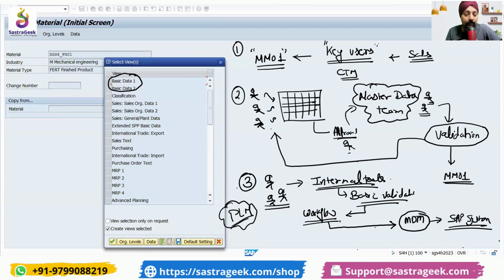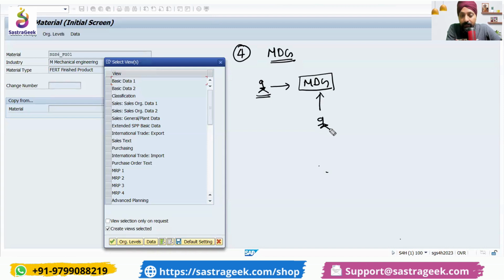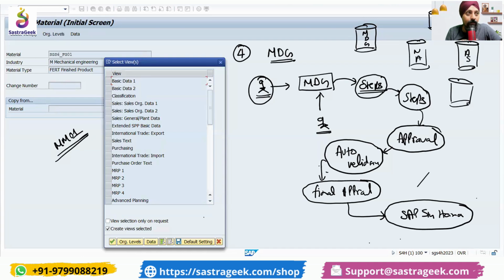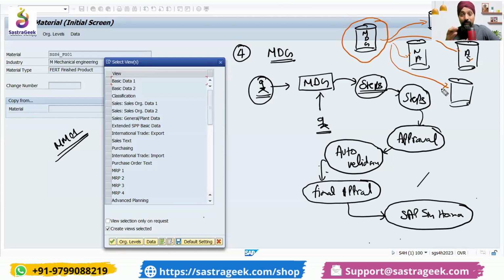Role of Master Data Governance MDG in master data maintenance of SAP S/4 HANA